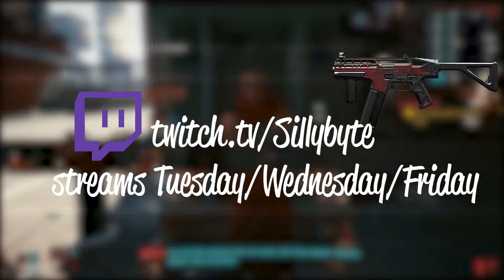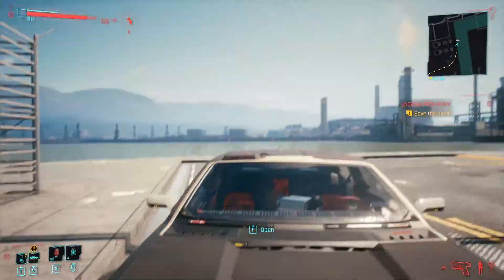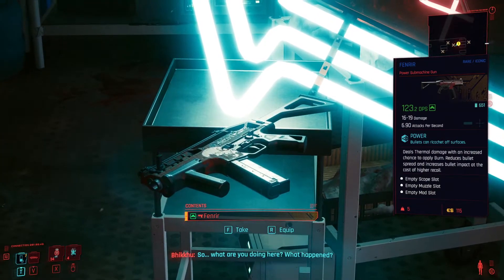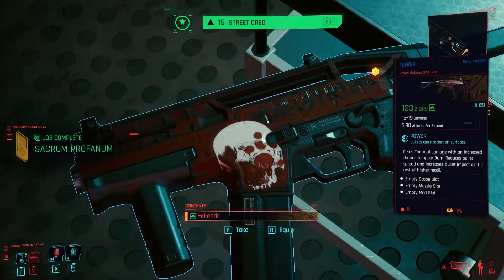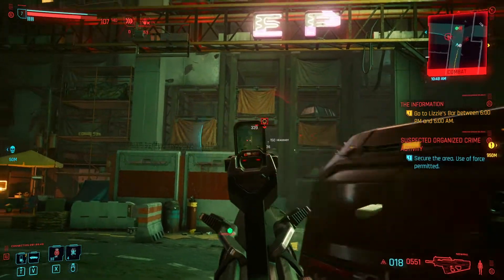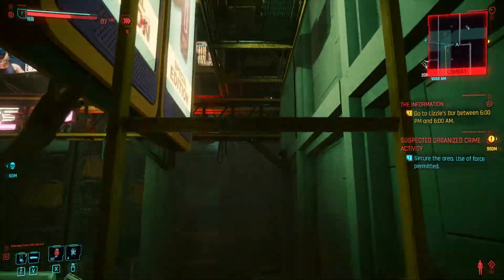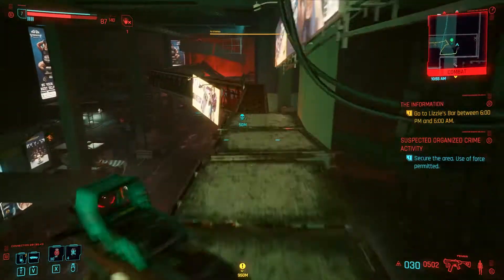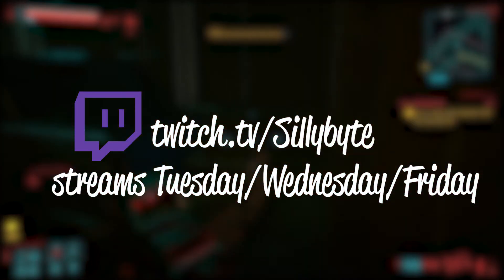how to find FENRIR in Cyberpunk 2077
a quick guide to find, and some gameplay showcasing Fenrir, Cyberpunk 2077's fiery and fierce submachine gun! this time, you can hear my voice in both of your ears!